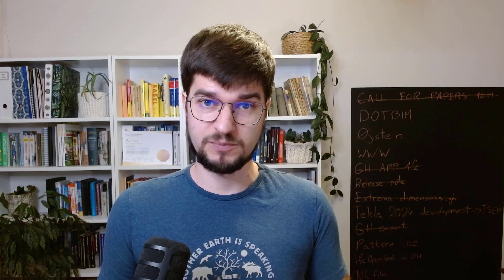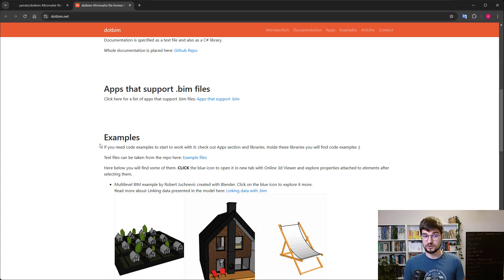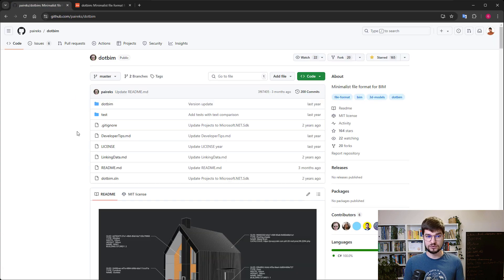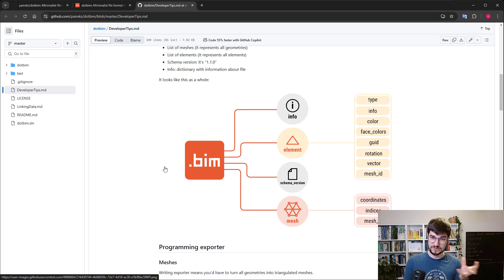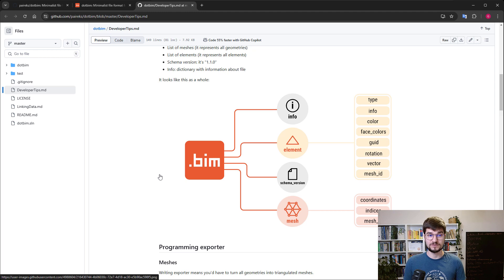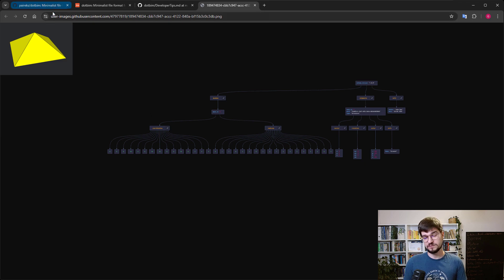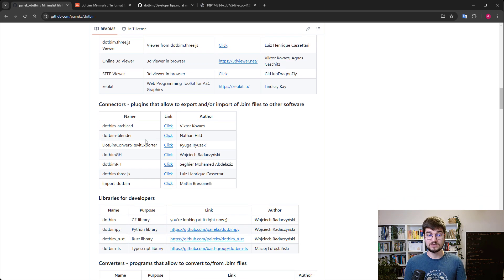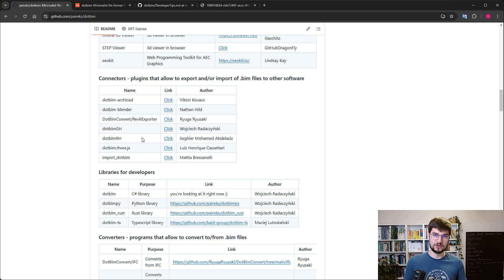01 Project goals, dotbim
This tool aims to bridge Tekla Structures with the open-source dotbim format, enabling seamless exchange of 3D building information models. By creating a reliable export pathway, we simplify data sharing between Tekla and applications supporting the dotbim specification.

Key Goals:
- Convert Tekla's native model data into dotbim's lightweight, accessible format
- Preserve essential geometric information and metadata during export
- Support batch processing of multiple model elements
- Maintain accuracy of structural components and their properties
- Enable smoother collaboration with tools in the dotbim ecosystem.